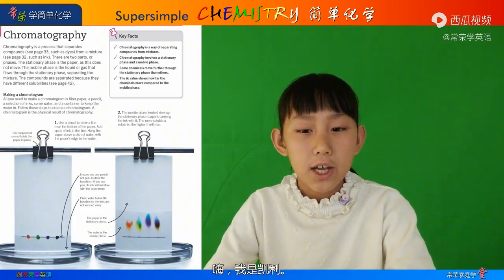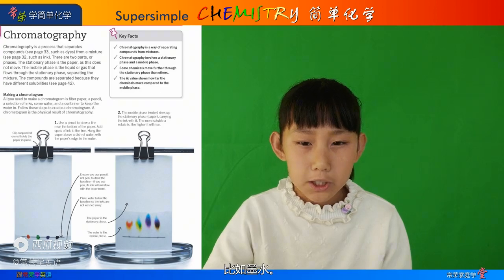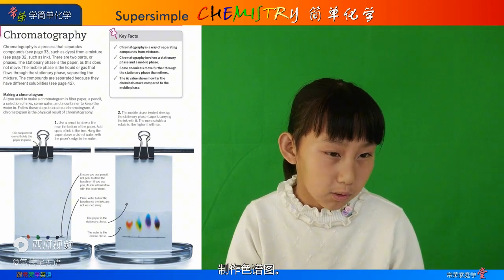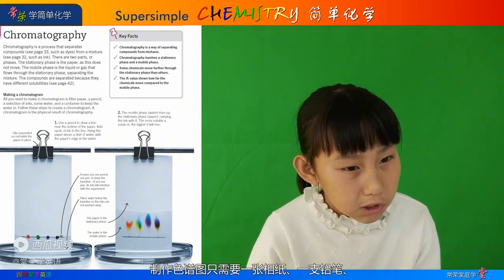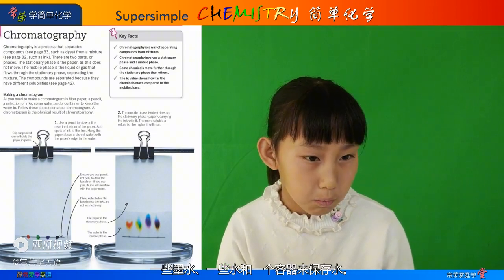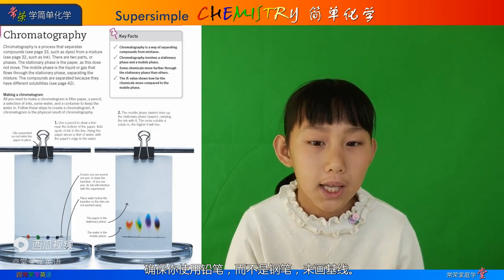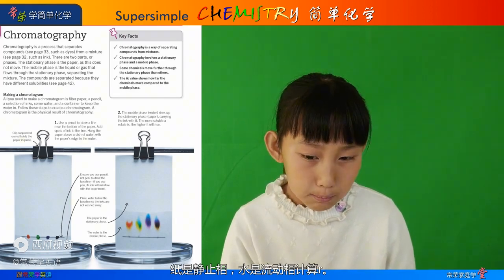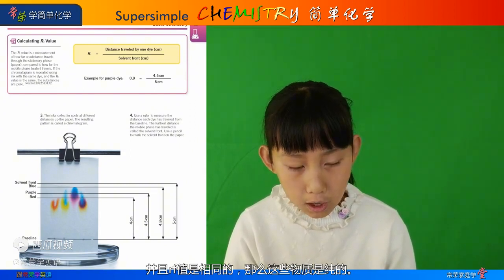Chemistry9Chromatography色谱常荣学简单化学 英语4K DK SuperSimple Chemistry 常荣学简单化学